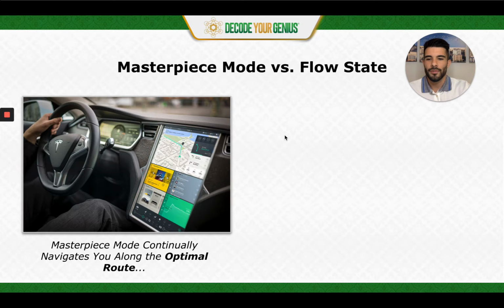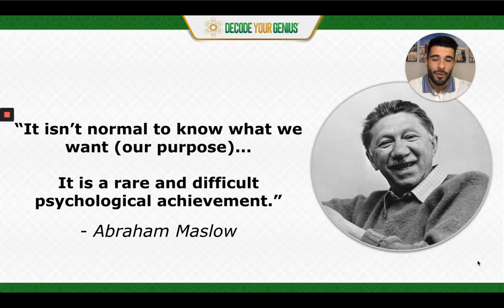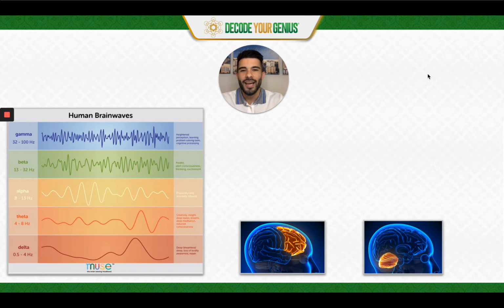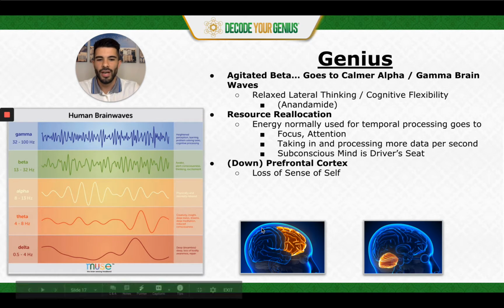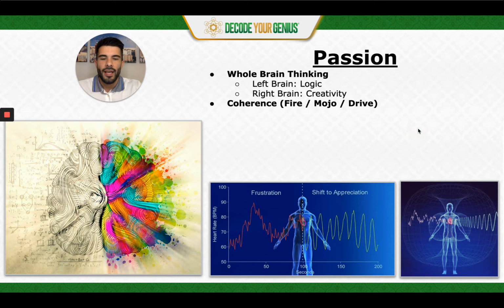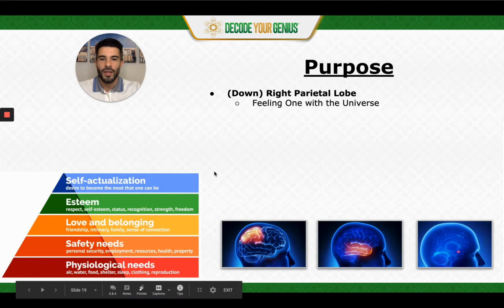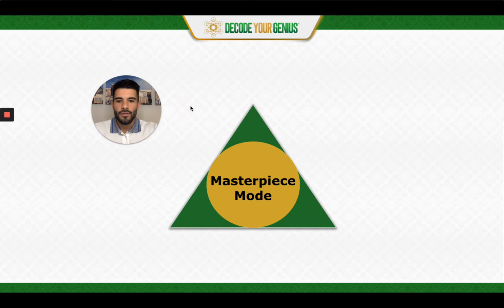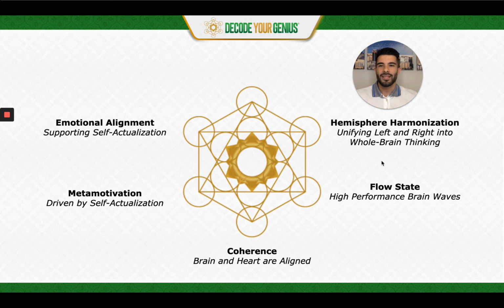Part 2 - The Science of Masterpiece Mode